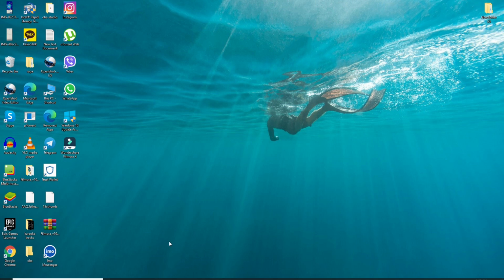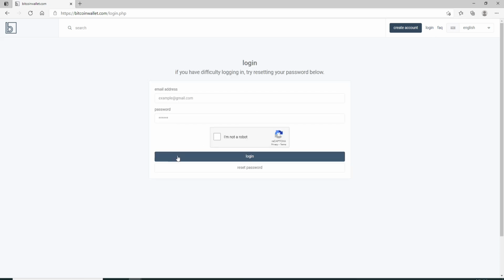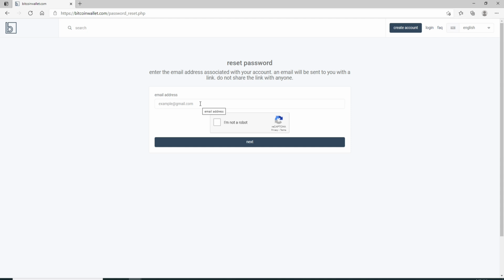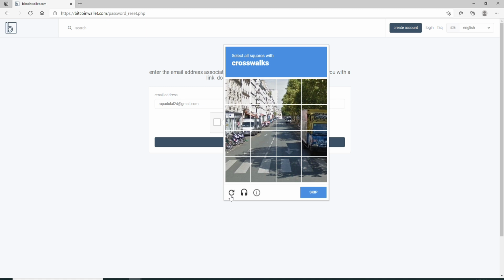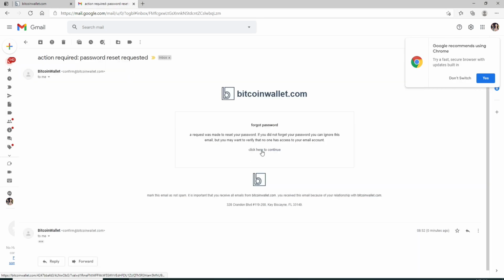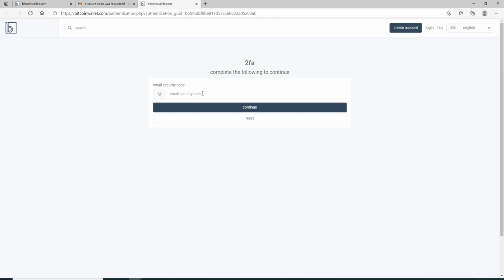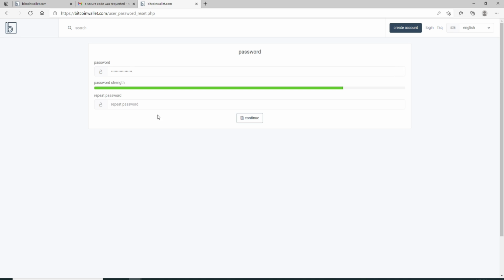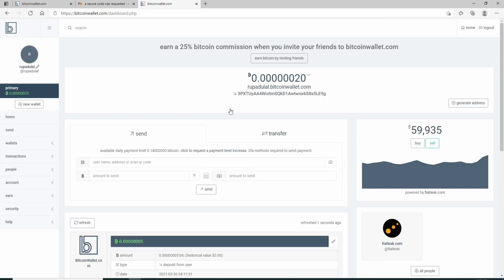Reset Bitcoin Wallet Password: How to Recover Forgotten Bitcoin Wallet Password?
Buy things to learn how to invest on Crypto Forgot your Bitcoin Wallet password? Cannot access to your Bitcoin wallet account? Don’t worry we have the solution. Here in this video we are going to show you step by step process on how you can reset your forgotten Bitcoin wallet password in just a few steps. Watch the video till the end to learn how.
You can easily recover your Bitcoin wallet account if you ever lost your password or can’t remember it.
You just have to follow some simple instructions.
Down below are the steps you can follow in order to reset your Bitcoin wallet password:
1: Go to your web browser and type in ‘Bitcoinwallet.com’
2: Click on the login button
4: Click on ‘reset password’
6: Check your email inbox and from there click on ‘click here to continue’ link
7: Enter the security code that you received on your email and click on ‘continue’
8: Create a new password for your account and click on ‘continue’ again
and your password will be reset.